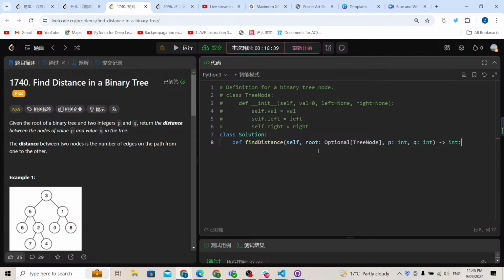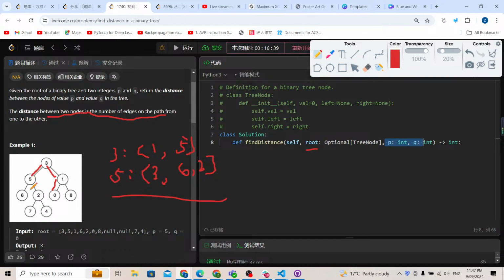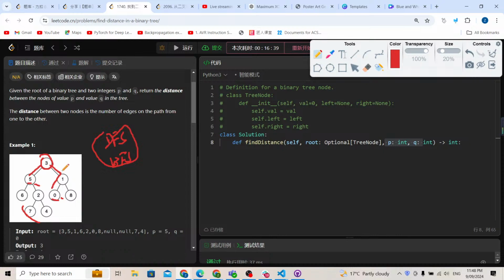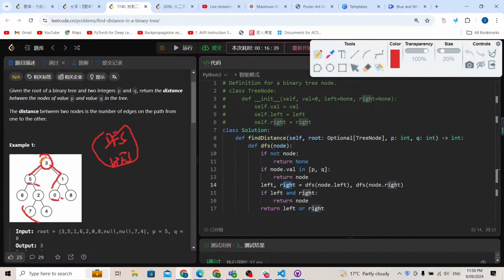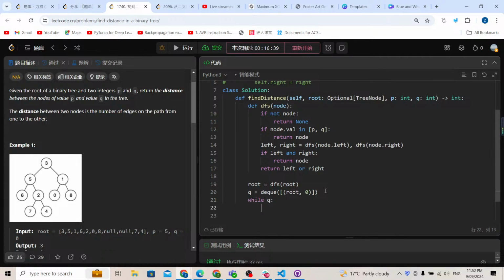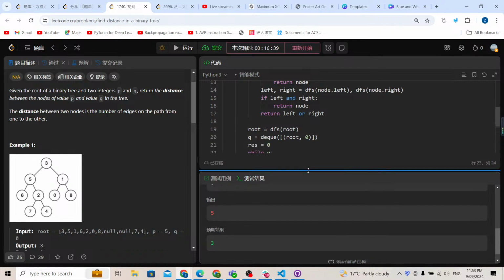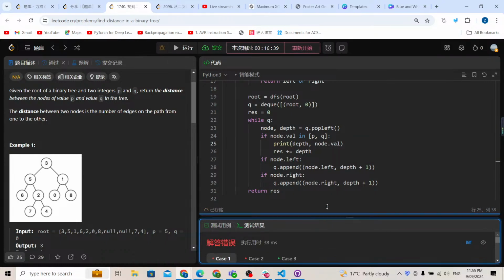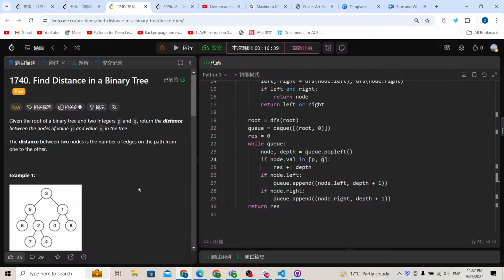Leetcode 1740. Find Distance in a Binary Tree (LCA or Graph)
1740. Find Distance in a Binary Tree